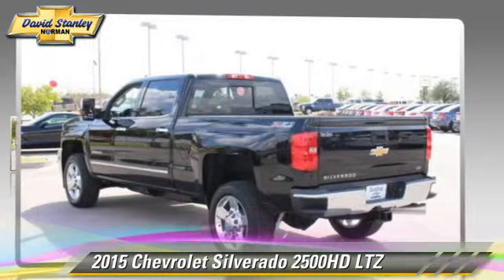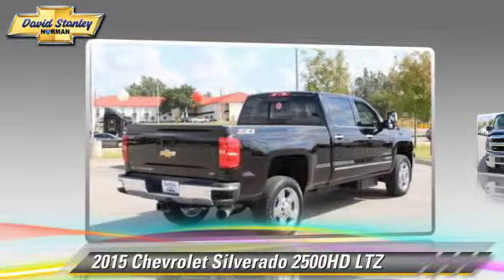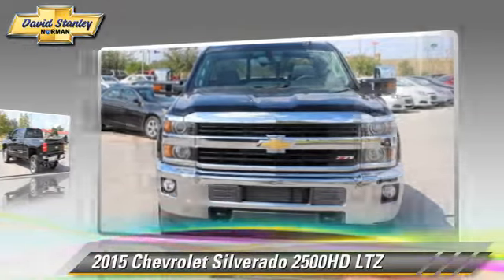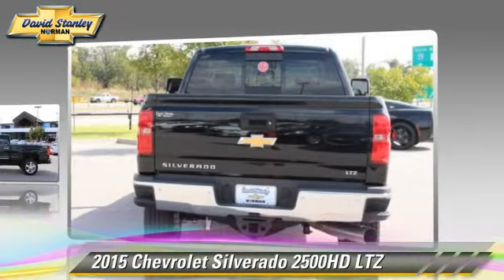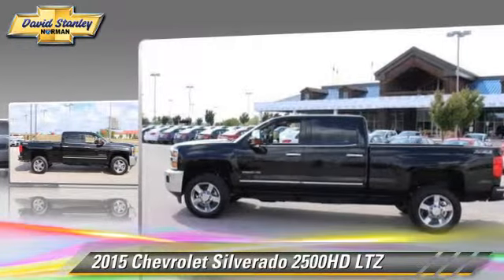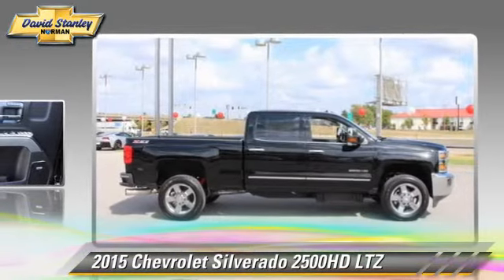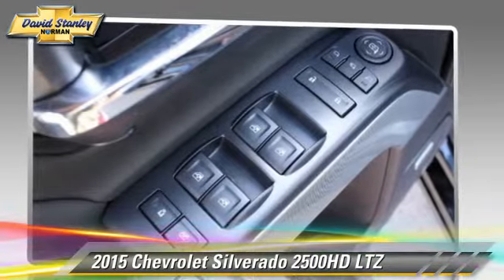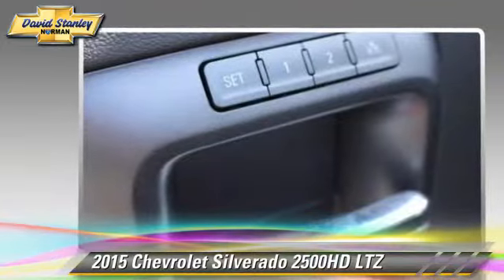David Stanley Chevrolet of Norman, Norman OK 73072 - 510854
1221 Ed Noble Parkway Norman OK 73072

[DFIN:3:3198098:U:3458:93C7AA26:642ef11f5e668d425a018bd28d3c72bf]